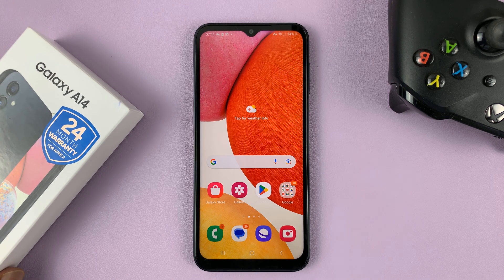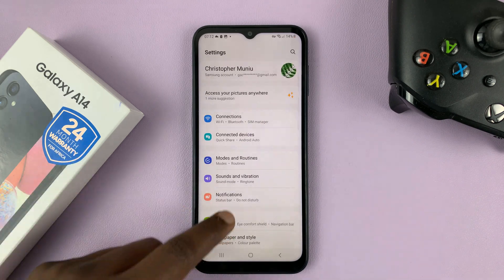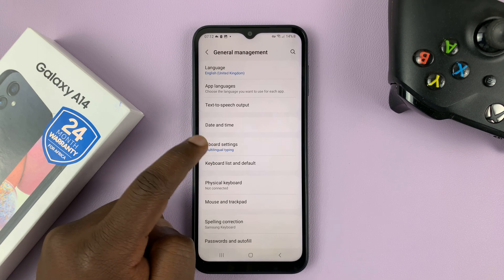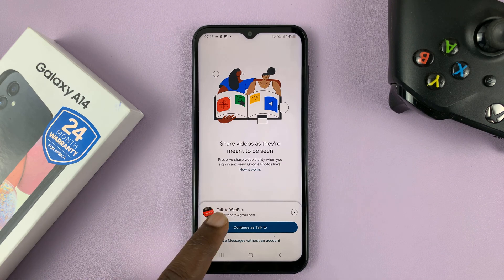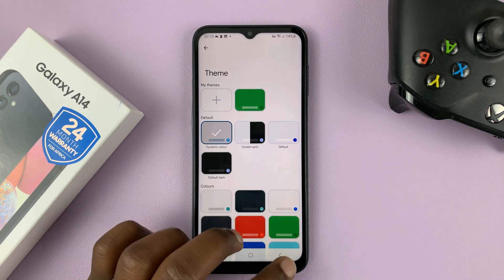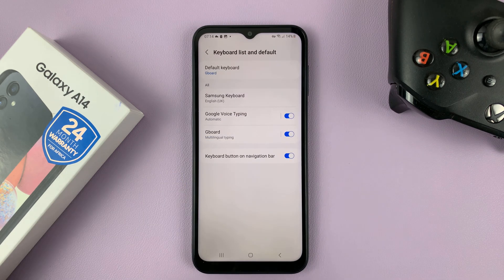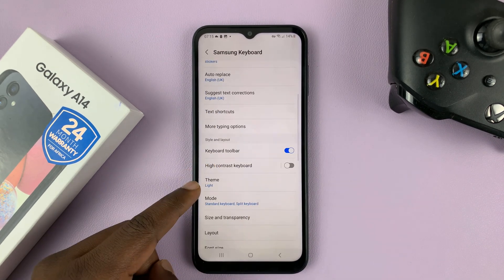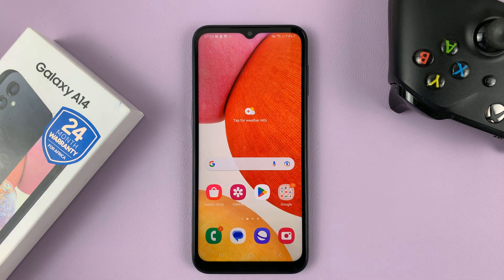How To Change Keyboard Theme On Samsung Galaxy A14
Learn how to change your keyboard theme on Samsung Galaxy A14.
By default, the keyboard theme on your Samsung A14 matches the system settings. Sometimes, this keyboard look might be boring and you'd like to add a custom or select a new keyboard them.

Depending on the keyboard you're using, you can simply change the theme easily. Normally, the default keyboard on Android phones is the 'GBoard'. The theme can be changed from the keyboard's settings page.

How To Change Keyboard Theme On Samsung Galaxy S23
Select 'GBoard settings' or 'Samsung Keyboard settings'
Tap on 'Theme'
Choose the preferred theme by tapping on it
Tap on 'Apply' to save changes

Timestamps
0:00 - Introduction
0:21 - Change Google Keyboard theme
1:50 - How to switch keyboards on Samsung Galaxy A14
2:22 - Change Samsung keyboard theme
2:59 - Outro

Samsung Galaxy A14 (Factory Unlocked):

Galaxy S23 Ultra DUAL SIM 256GB 8GB Phantom Black:

Cell Phone Tripod Adapter